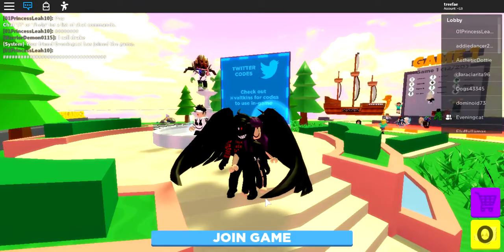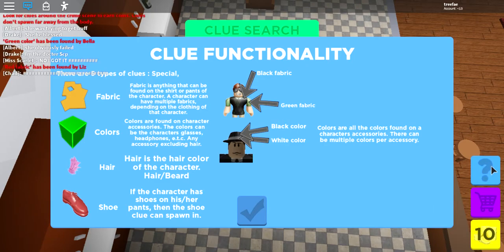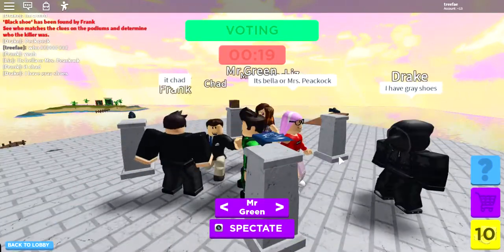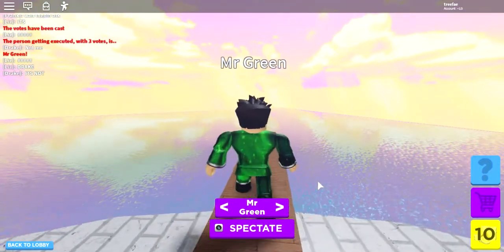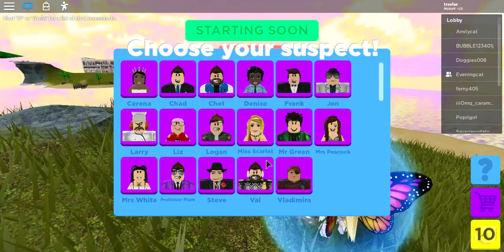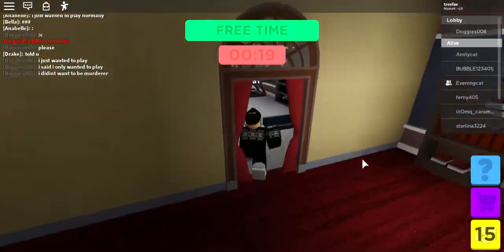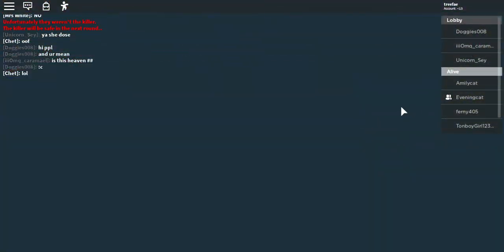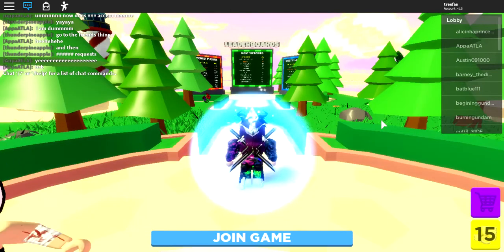AHHHHHH!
Roblox Murder Island 2

By 2GO
Interesting. Not sure I will be back but played a couple rounds because I was killed off two times!